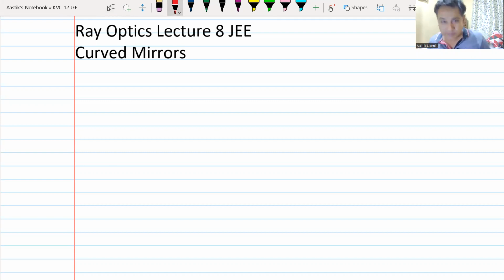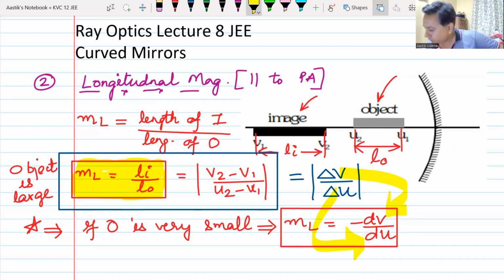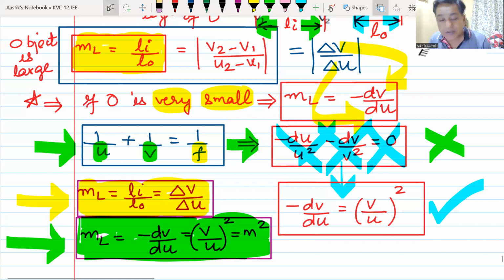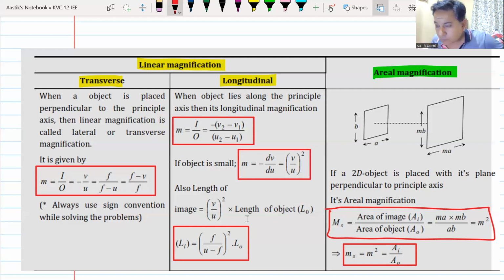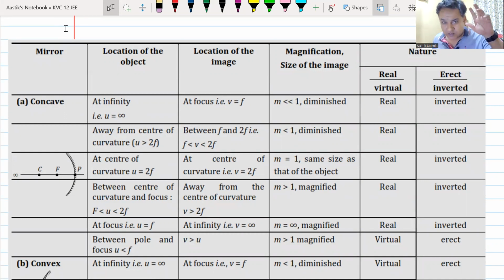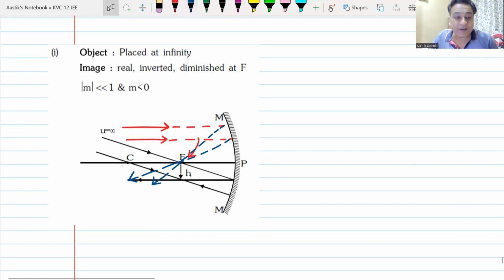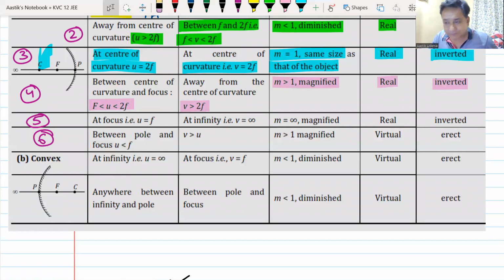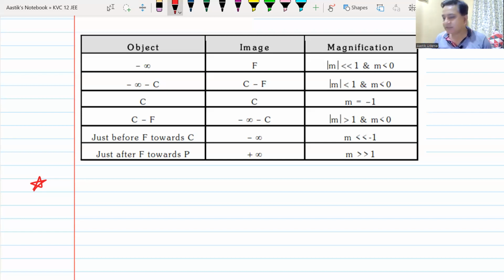Curved Mirrors | IIT-JEE | L8 | Magnification | Linear Areal | JEE Main 2023 | JEE Advanced 2023